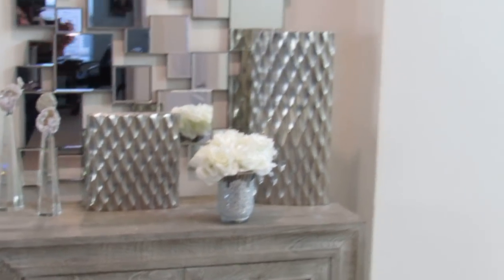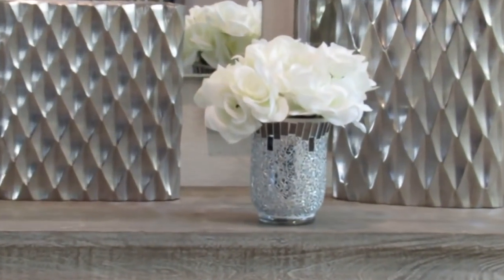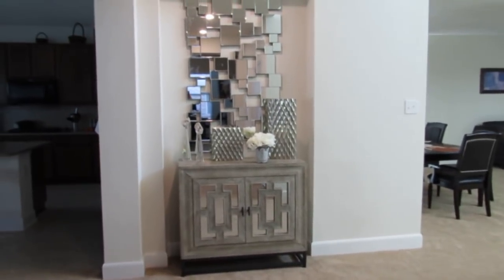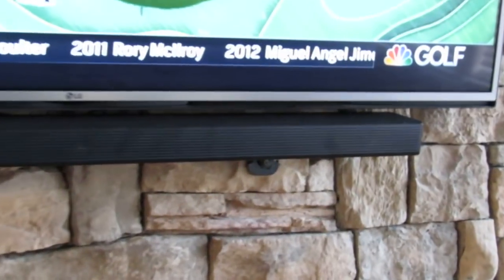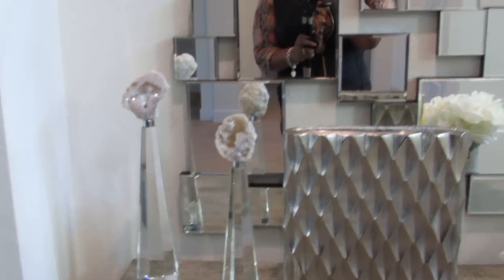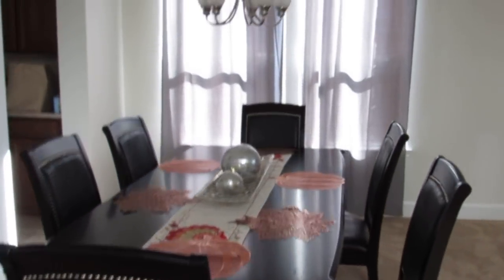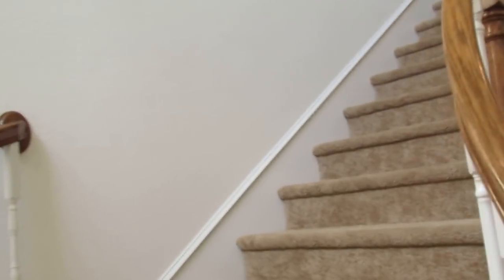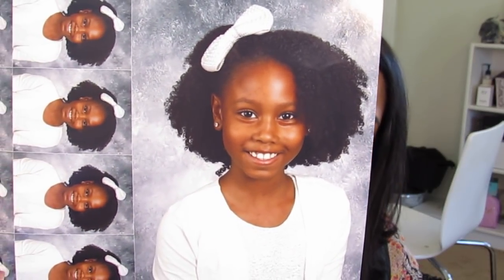Z Gallery Decor and Advice Vlog